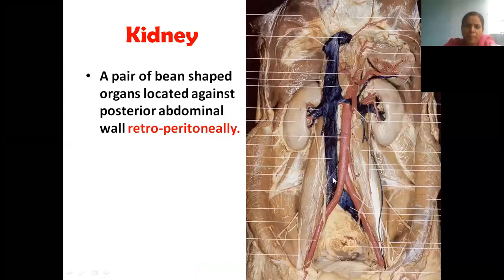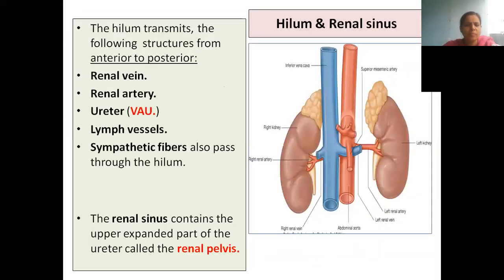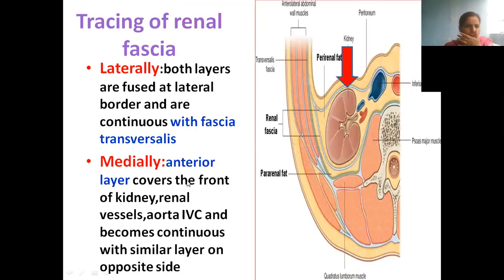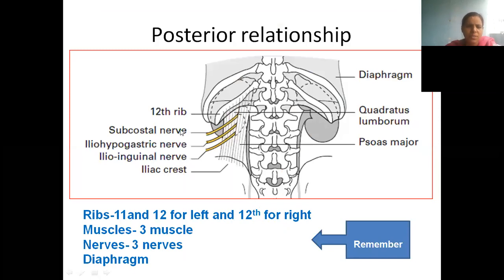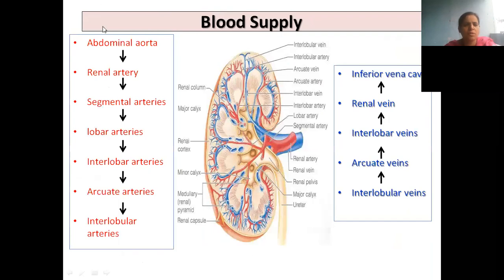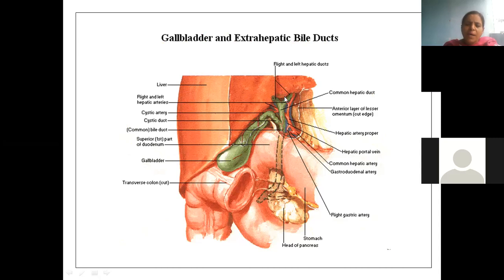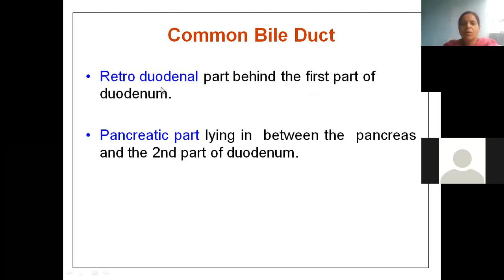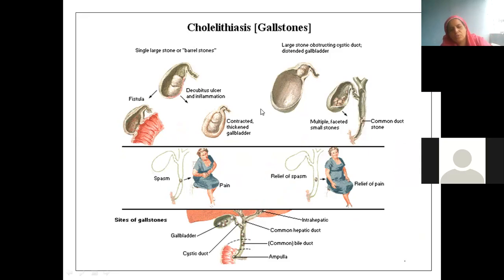Anatomy 2 2 2